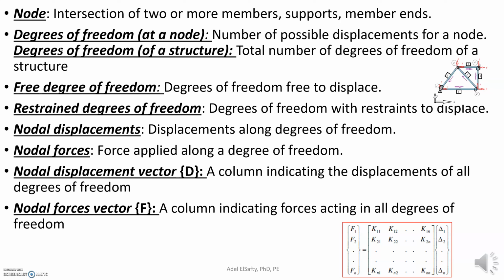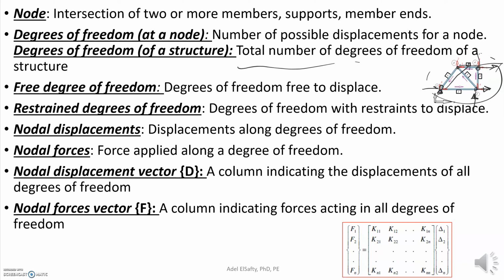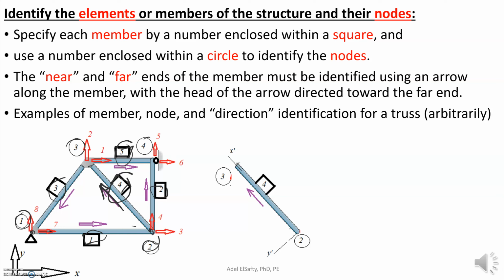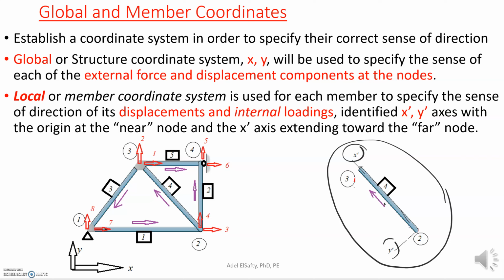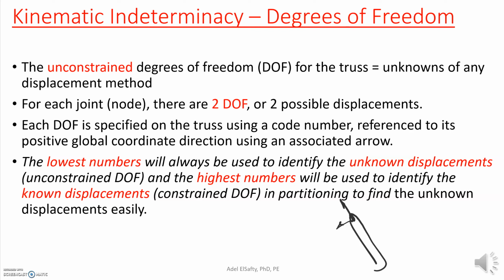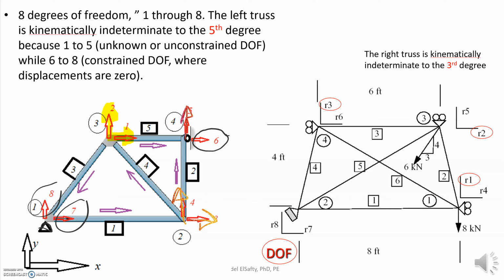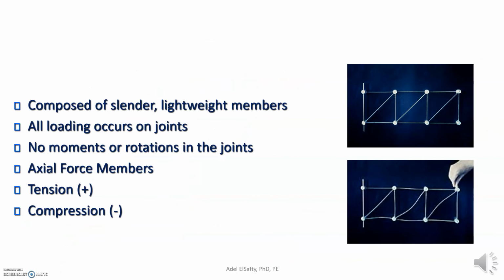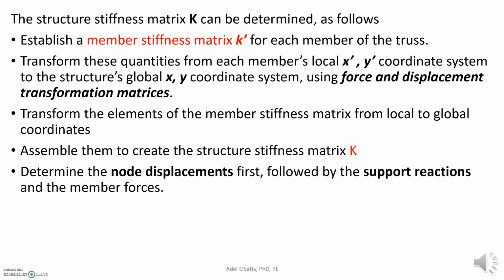3 Truss Direct Stiffness Matrix part 2 - Adel ElSafty